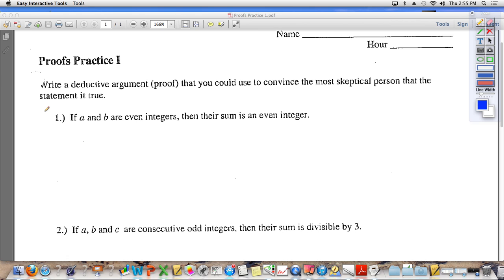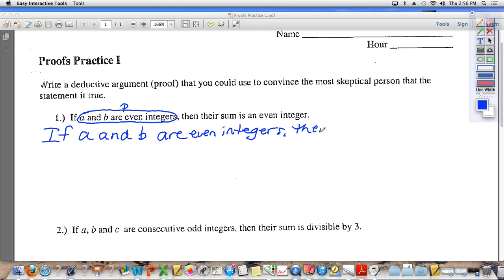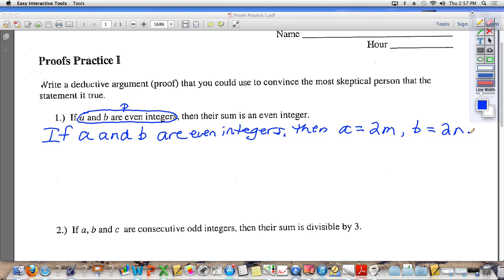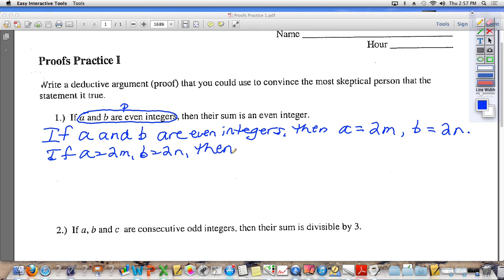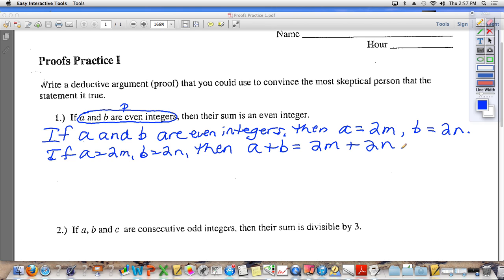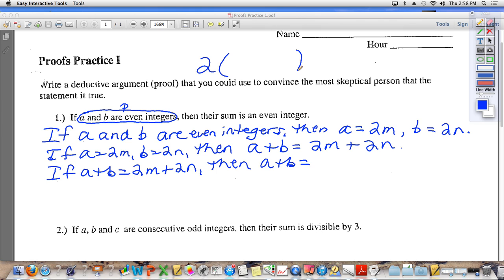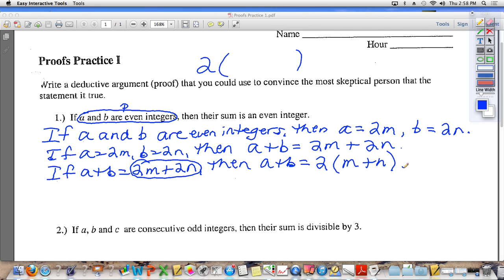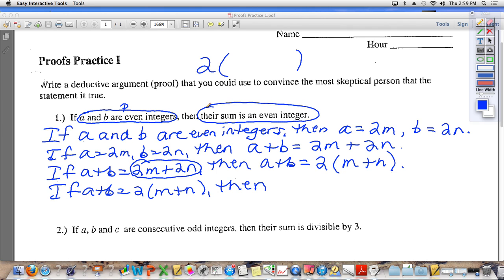Proofs Practice I (problem 1)